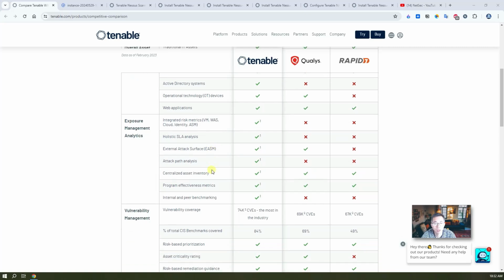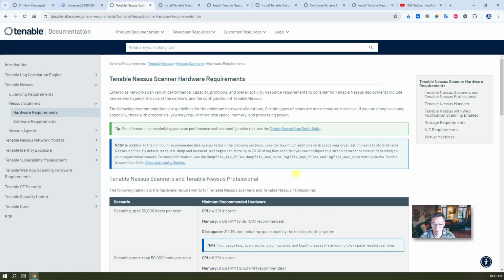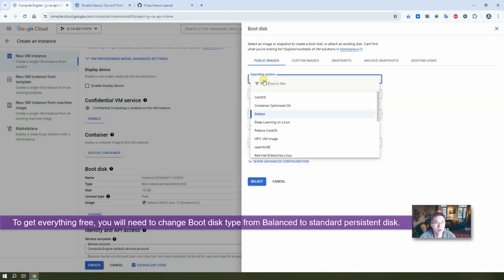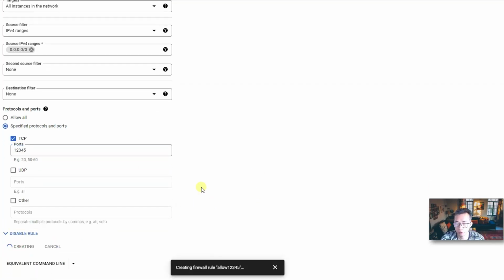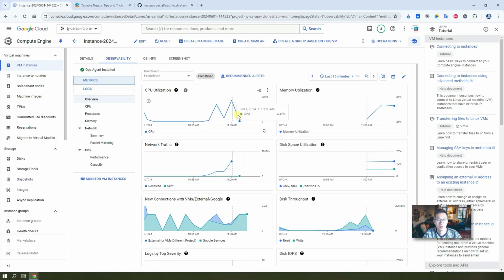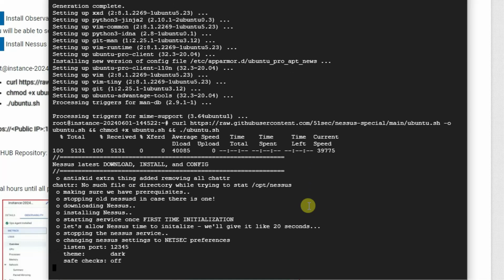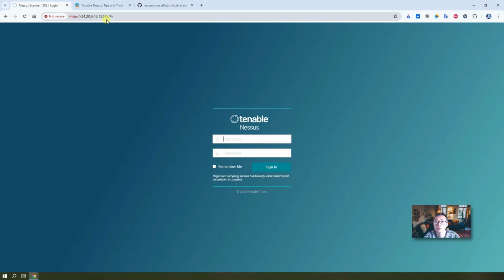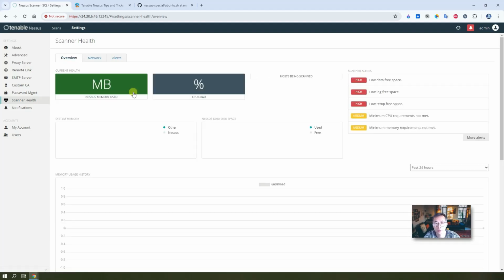One Line Command To Deploy Tenable Nessus In Low End Free Linux VPS (Simple & Easy)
Tenable Nessus deployment is already simple enough based on vendor's documentation. It could be easier using a script to download, install and configure Nessus as show in this video. As an experiment, it also could be deployed to a low end VPS, with just 1vCPU and 1GB ram. It will still running well although plugins compiling process will take almost 10 hours. I will use google free tier e2-micro as an example.

Even a scanning task won't take too much resources based on my testing, free tier VM can easily handle this task without crush your vm. If you wonder how that works, please watch this video until end for more.

✅ System update: apt update -y && apt upgrade -y
✅ One line command to install nessus:
curl -o ubuntu.sh && chmod +x ubuntu.sh && ./ubuntu.sh

💖Chapters:
0:00 - Introduction
3:04 - Lets start it
3:59 - 1. Create Free Tier VM in GCP
7:22 - 2. Configure VM Before Install Nessus
10:08 - 3. System update
11:17 - 4. One Line Command to Install Tenable Nessus Automatically
17:59 - 5. Resource Usage & Other options
18:59 - Outro